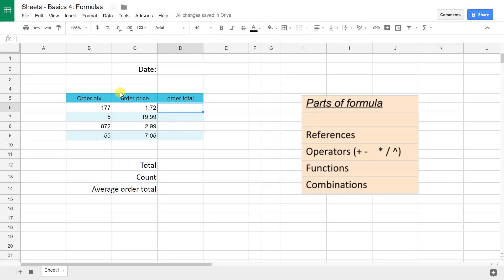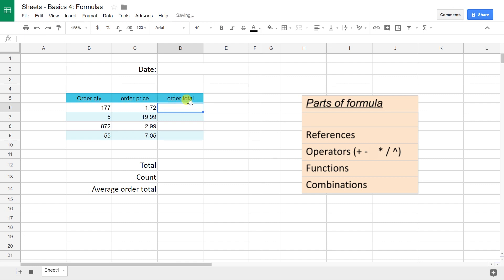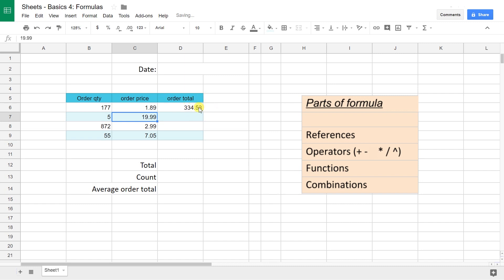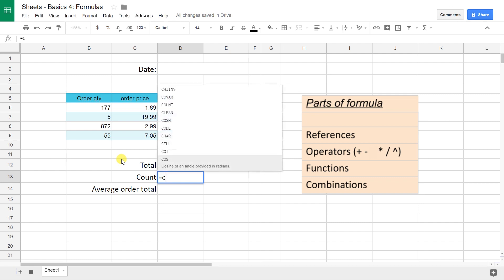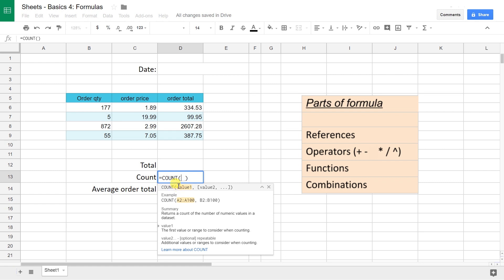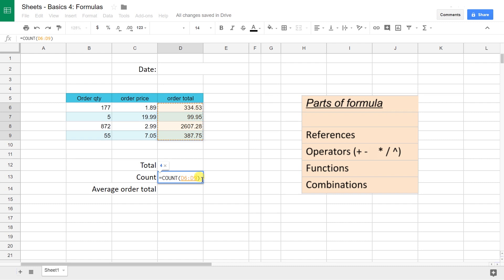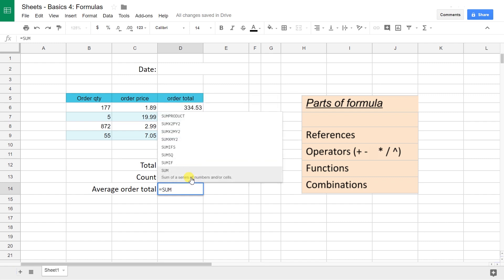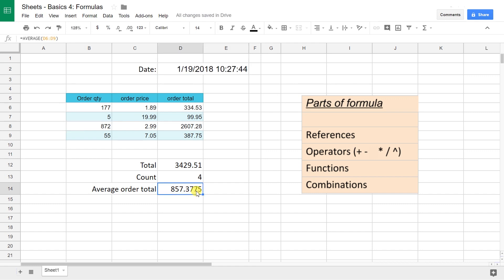Google Sheets Basics #4 - Create Formulas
Learn how to create different types of basic formulas in Sheets. Formulas use cell references, operators, and functions in combination to get the job done.